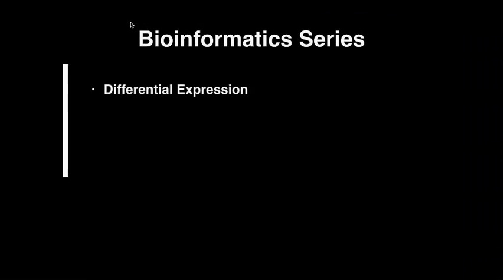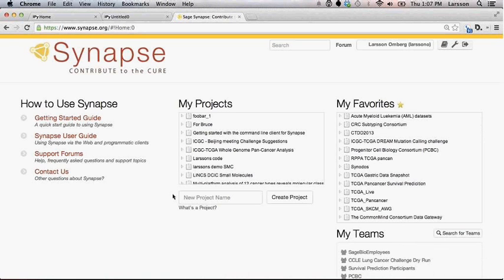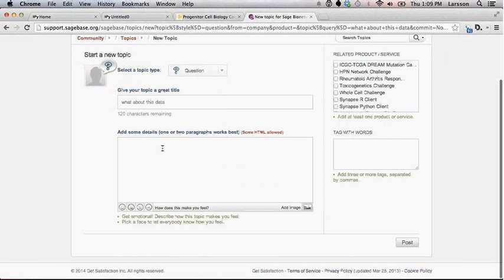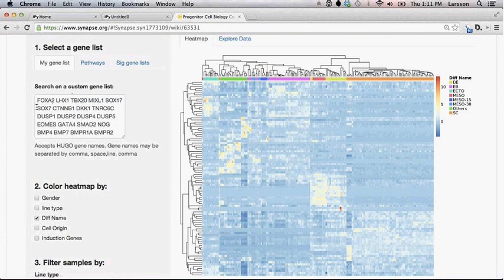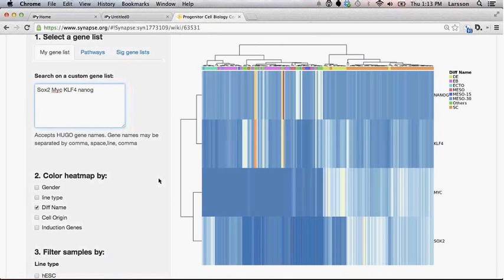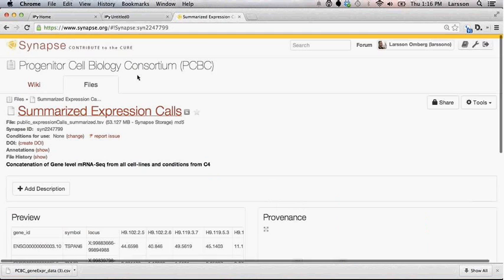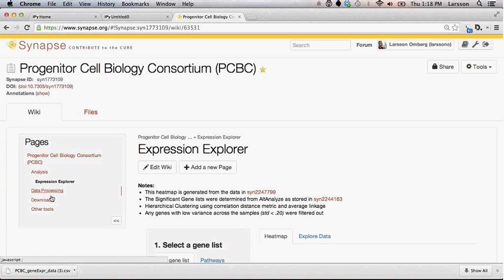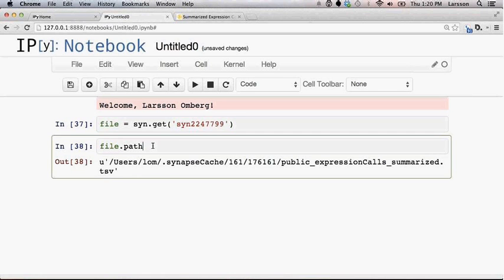Accessing PCBC Generated Data in Synapse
The PCBC Bioinformatics Core is organizing a series of exciting bioinformatics webinars for the consortium. Larsson Omberg hosted the first webinar titled, "Accessing PCBC Generated Data in Synapse", on Thursday, June 5, 2014.

In this first webinar, the following topics were covered:
• how to access, download, and query PCBC generated data as stored in Synapse,
• how to use the PCBC web portal in Synapse to perform hierarchal clustering of user specified genes and link out to enrichment analysis,
• how to get started in accessing the data from within R and Python, and
• how to store your own analysis results in Synapse.

As the series progresses, more advanced topics in genomics and bioinformatics from visualization to batch correction to differential expression analysis will be covered.